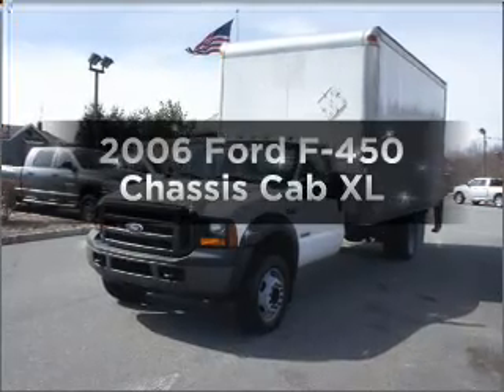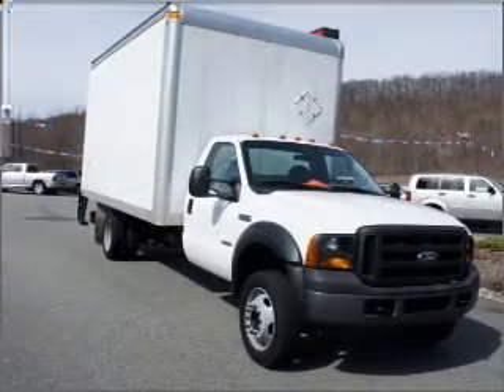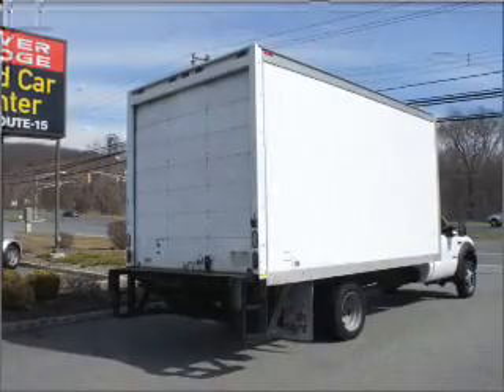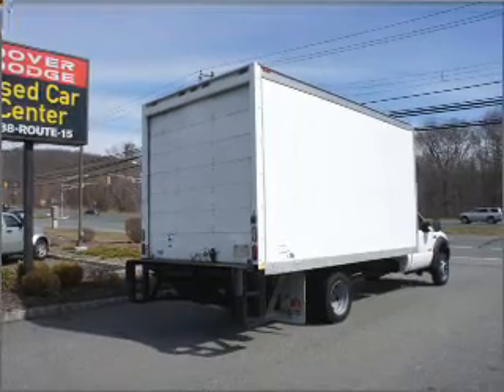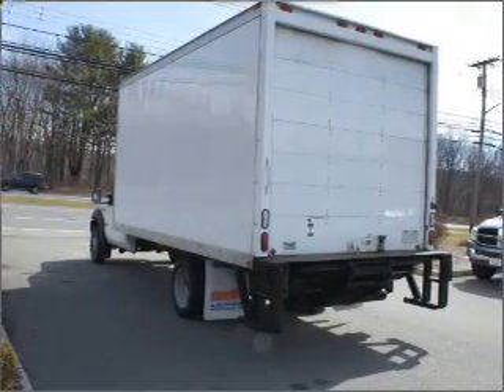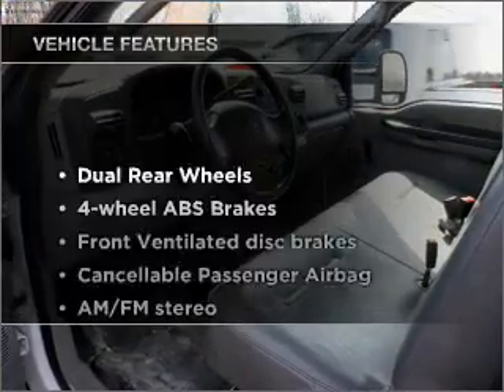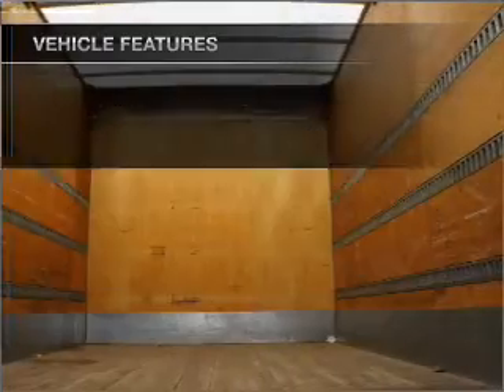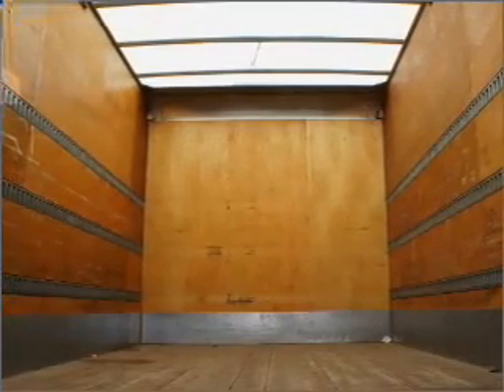2006 Ford F-450 Chassis Cab - Wharton NJ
Year: 2006
Make: Ford
Model: F-450 Chassis Cab
Trim: XL
Engine: 6.0 liter 8 cylinder 32 valve
Transmission: 5-Speed Automatic
Color: White
Mileage: 88247
Address:
214 RT 15 South